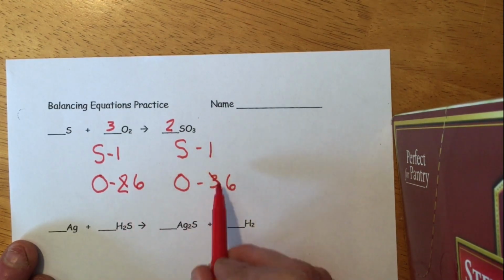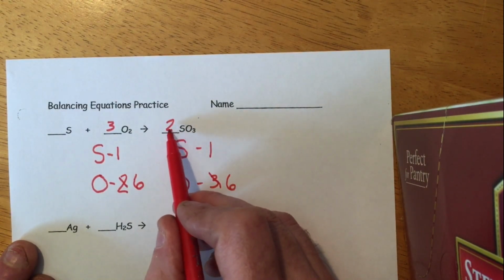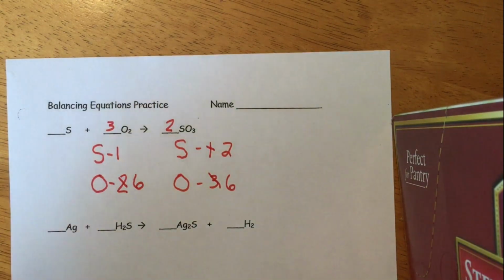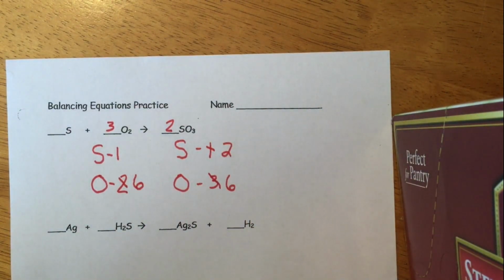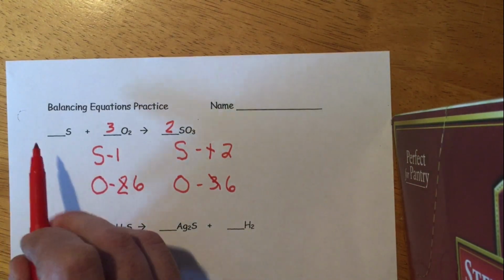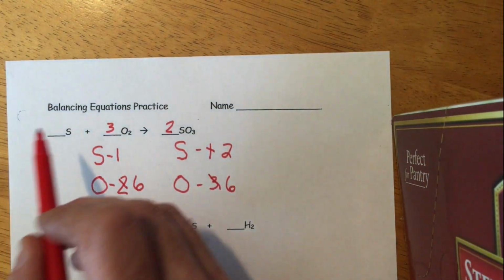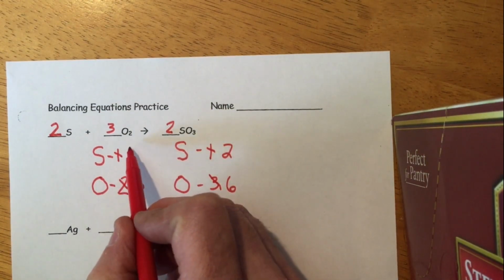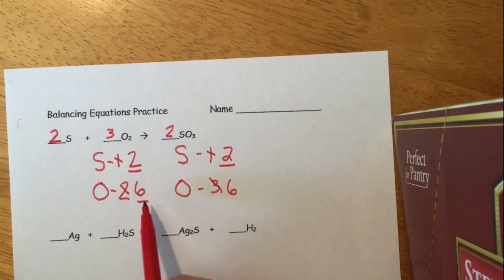Balancing Equations Tutorial